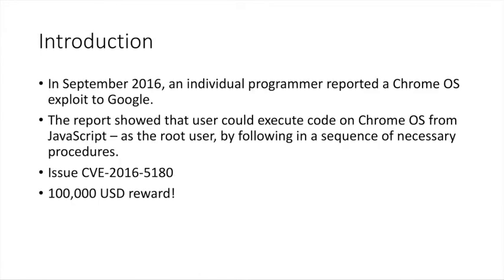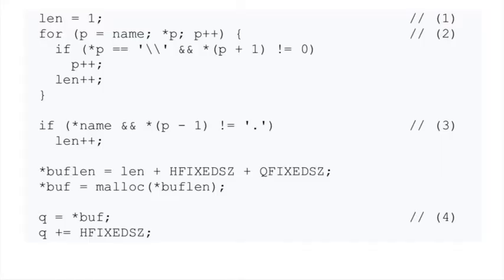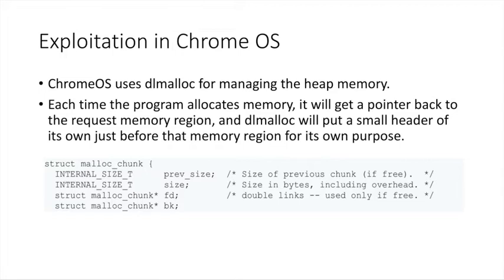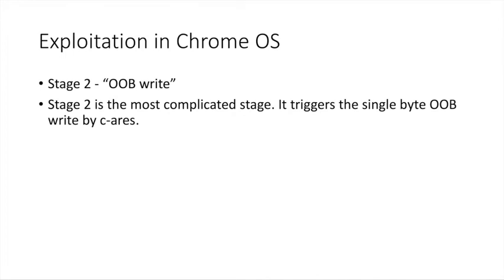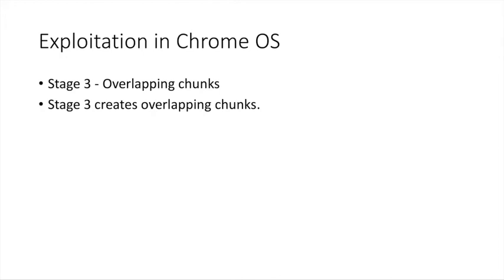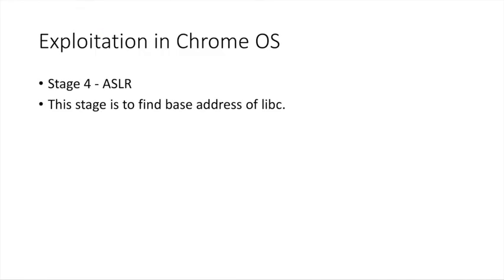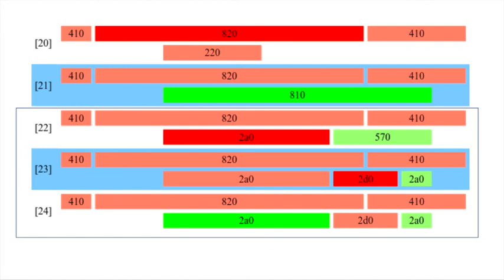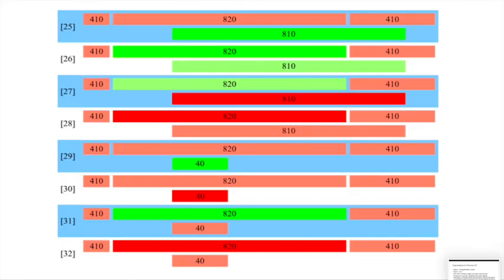One Byte Overflow on Chrome OS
CS553 presentation